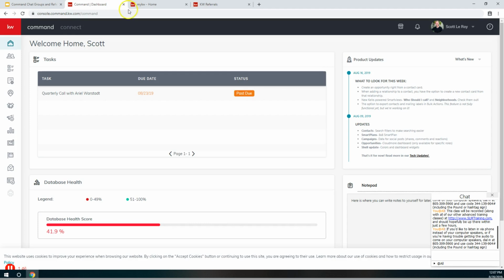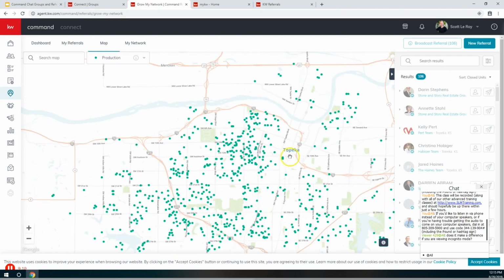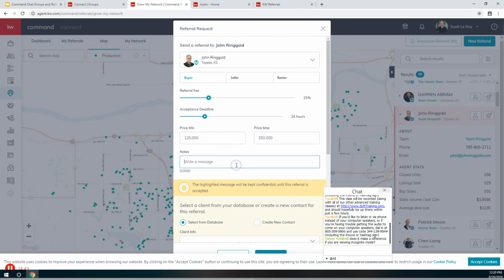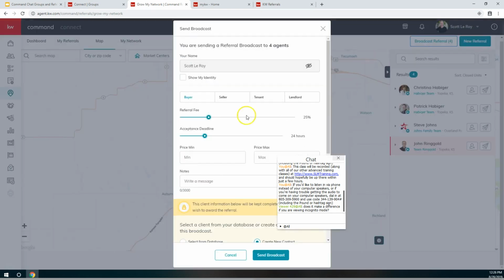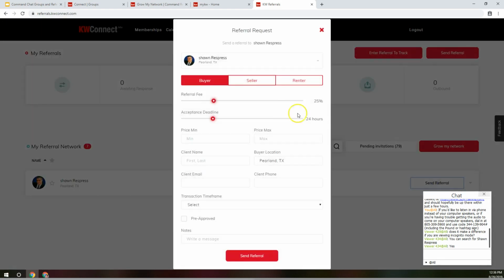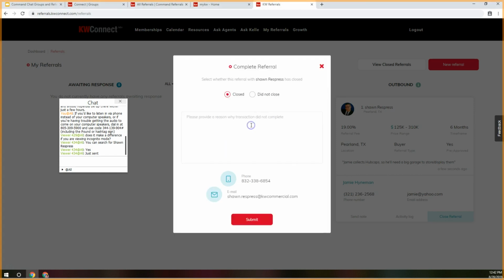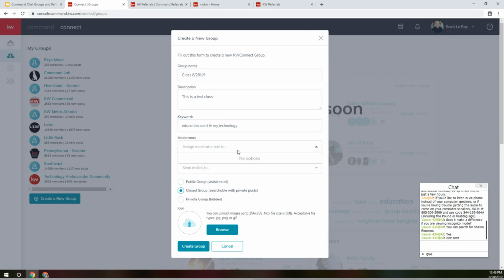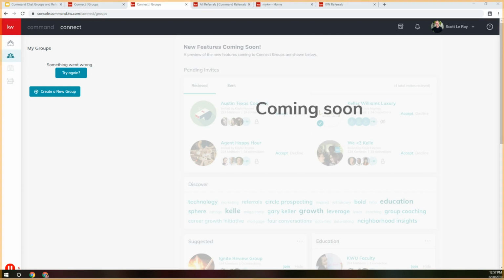Command Chats, Groups, and Referrals Overview - 8/28